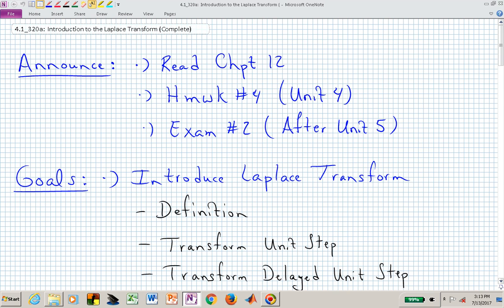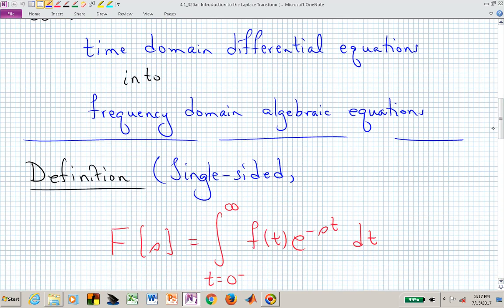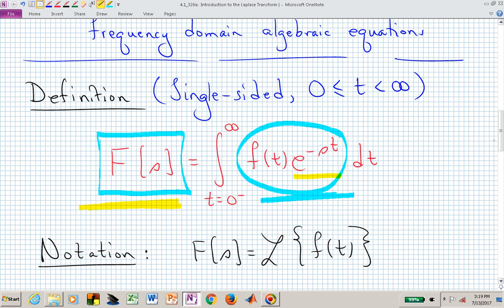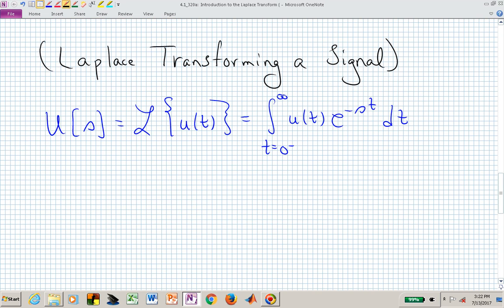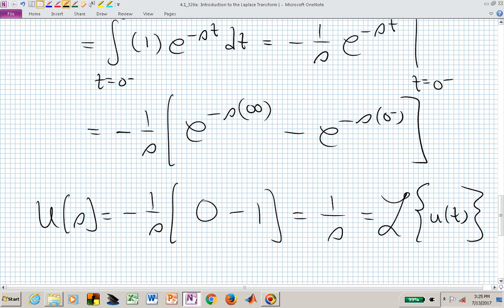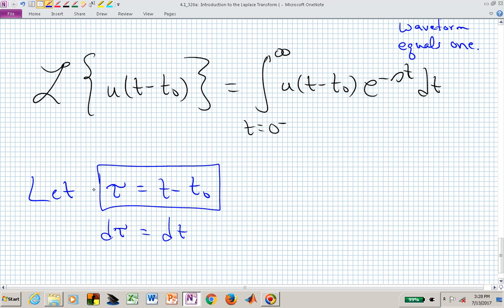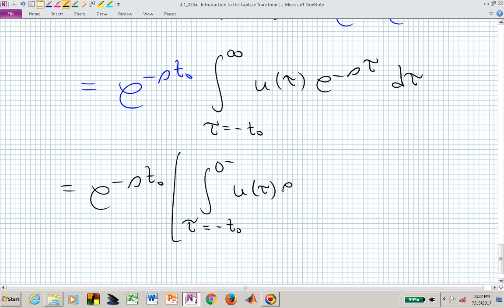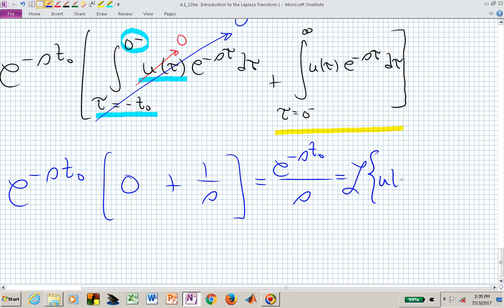vid4.1_ece320a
Video 4.1:  Introduction to the Laplace Transform.